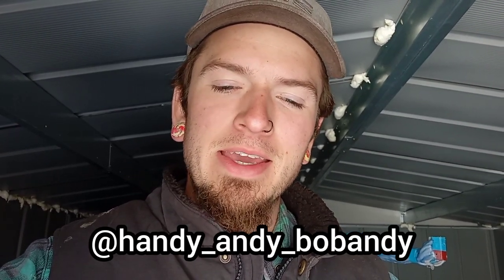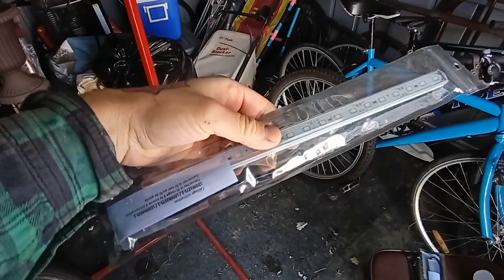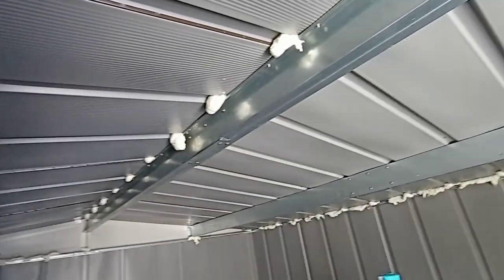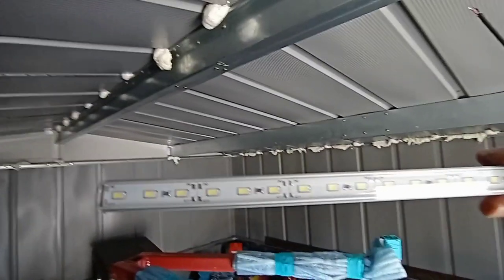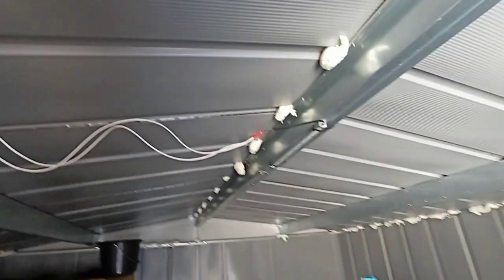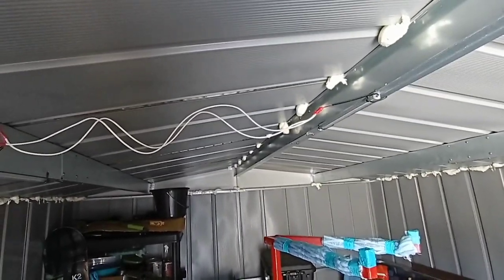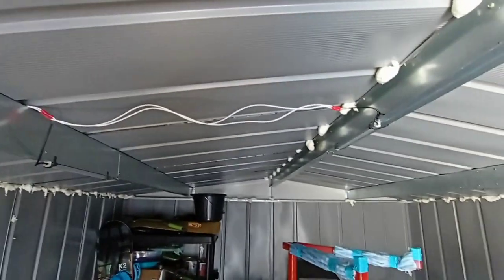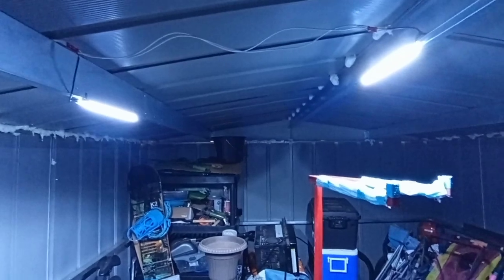DIY Cheap Milwaukee Powered Shed Light Setup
Super basic set up. Run all your power wires to one terminal end and all the negative wires to another end. Cheap and easy way to light up any space.